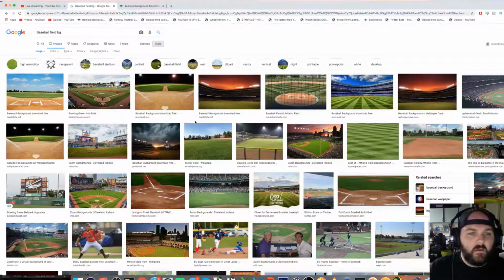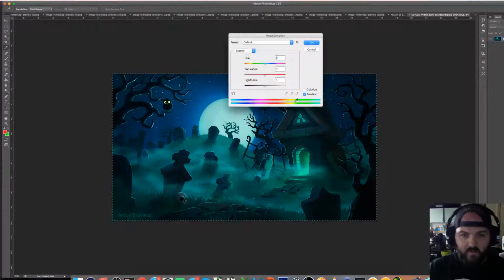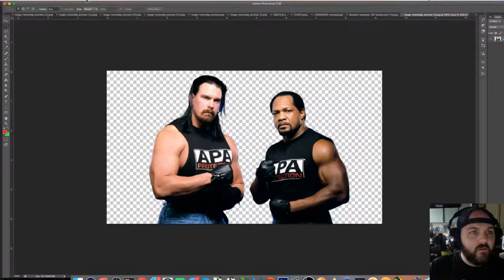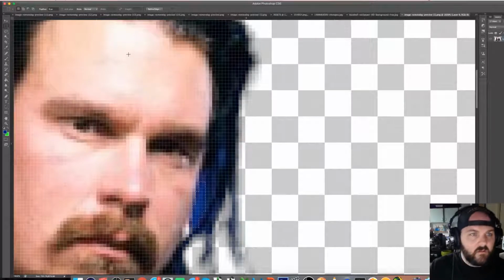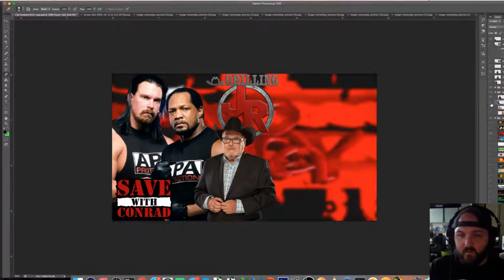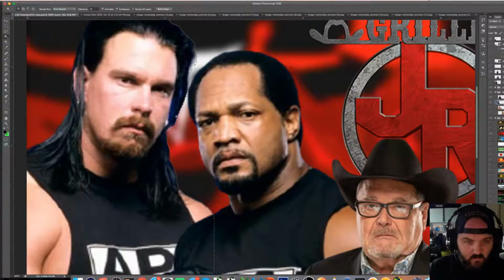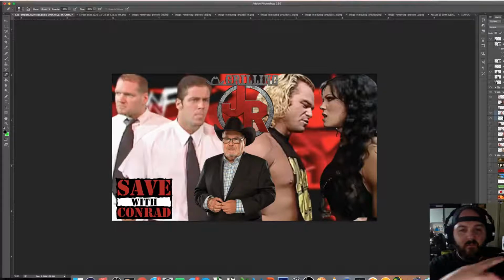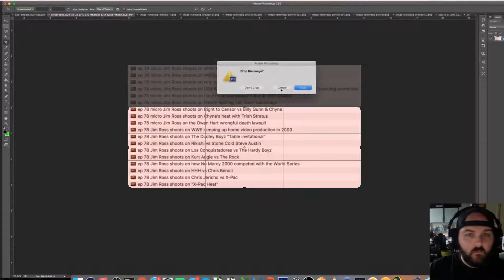Thumb NAILED IT! | WWF No Mercy 2000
Steve Kaufmann manages 6 Youtube channels. In his series "Thumb NAILED IT!" He takes you through every step of his thumbnail making process